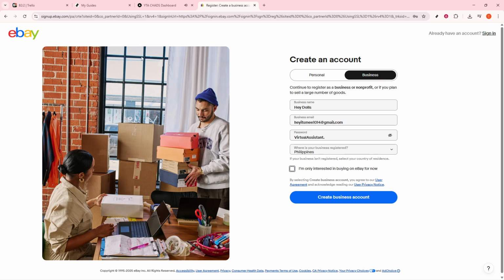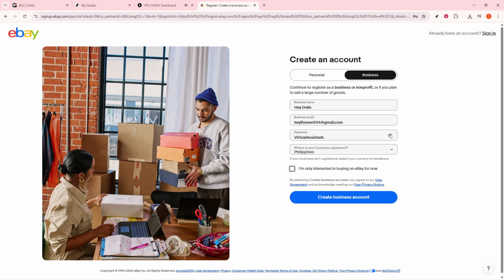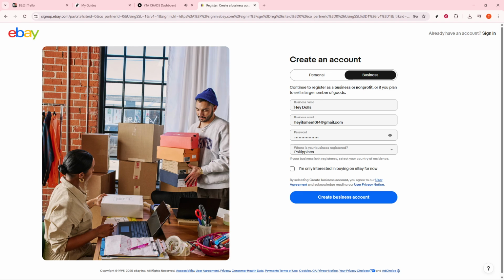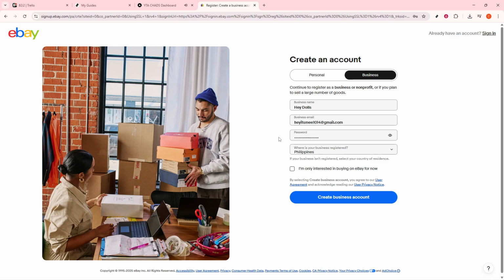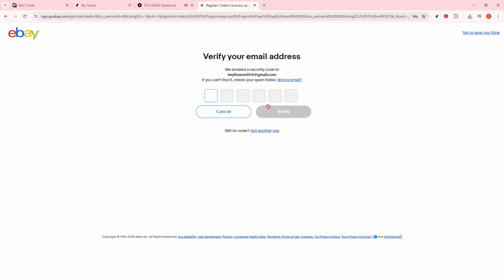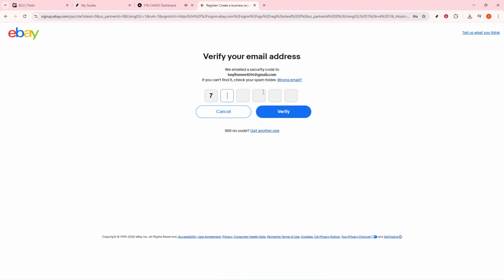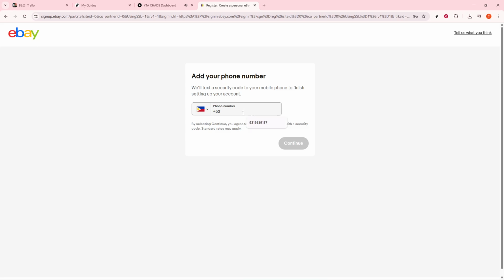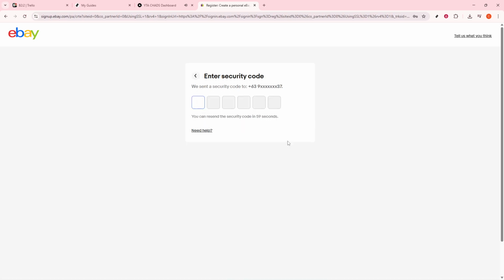How to Set Up an eBay Business Account Full Guide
Learn how to set up an eBay business account with this complete step-by-step guide designed for entrepreneurs, small business owners, and online sellers who want to reach millions of buyers worldwide. Unlike a personal account, an eBay business account gives you access to advanced selling tools, bulk listing options, detailed performance insights, and a more professional presence on the platform. In this tutorial, you’ll discover how to register a business account on eBay, provide your company details, set up payment methods, configure shipping policies, and optimize your profile for sales success. We’ll also cover important tips on branding your store, managing taxes, and keeping your business account secure. Setting up an eBay business account is simple but can make a huge difference in how you grow and scale your online sales. Whether you’re starting a side hustle or running a full e-commerce operation, this guide will show you everything you need to confidently set up and manage your eBay business account the right way.